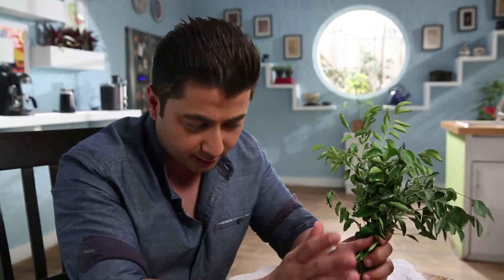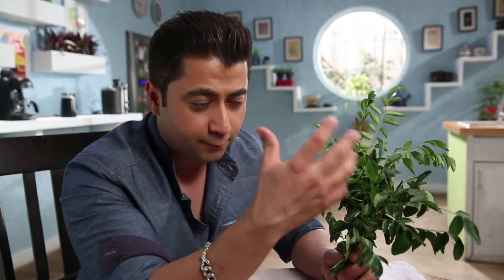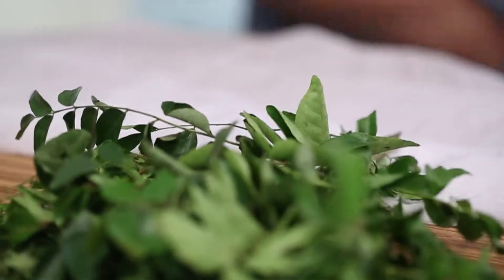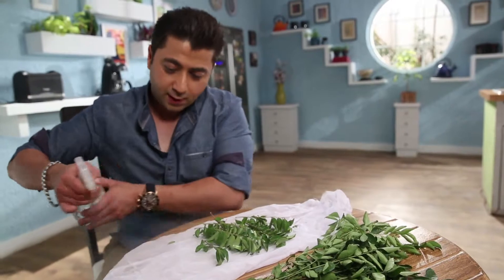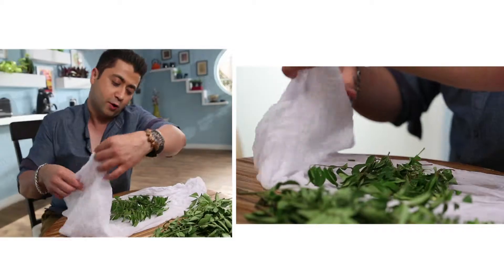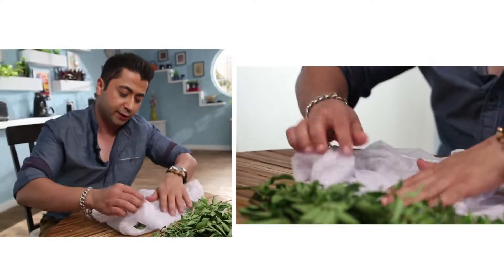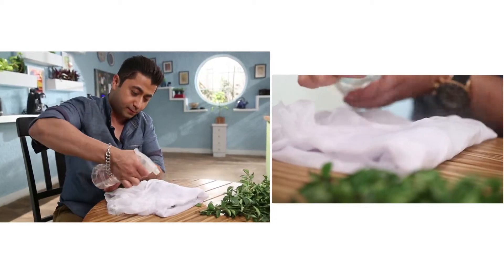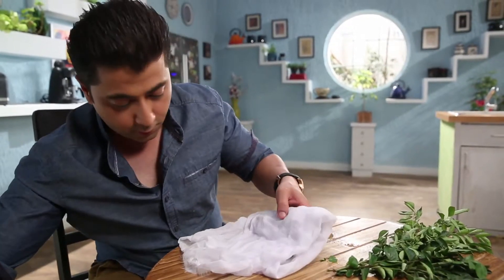Cook it Up with Prestige - Storing Curry Leaves Tip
Watch Chef Deepu's Tip for Storing Curry Leaves

Wet muslin cloth and put in the curry leaves. Store in the fridge or dry it in sun. Keep it in a cool, dry place.